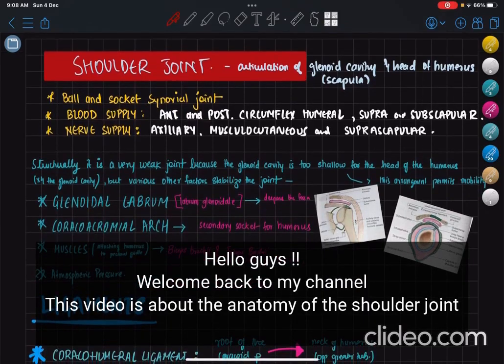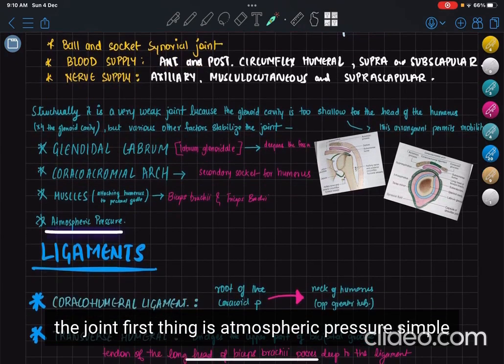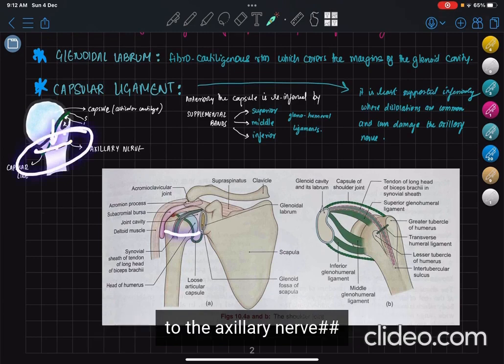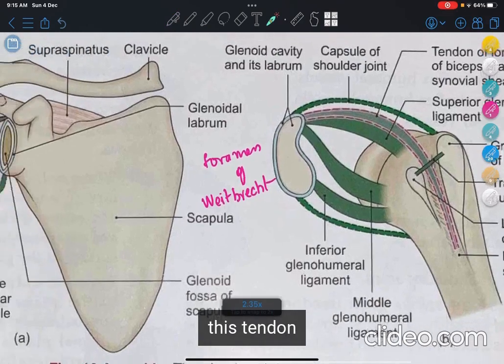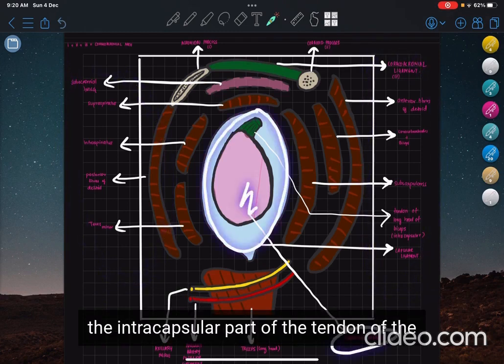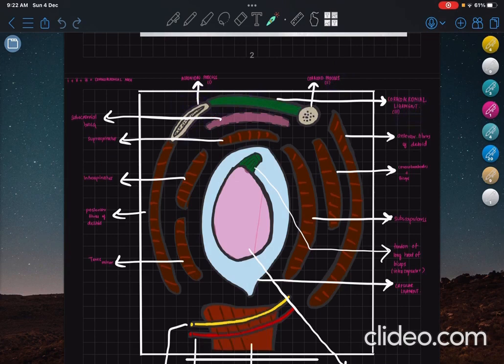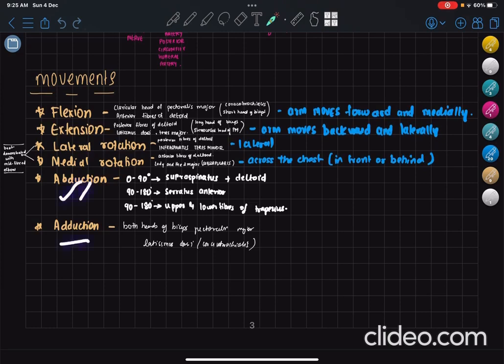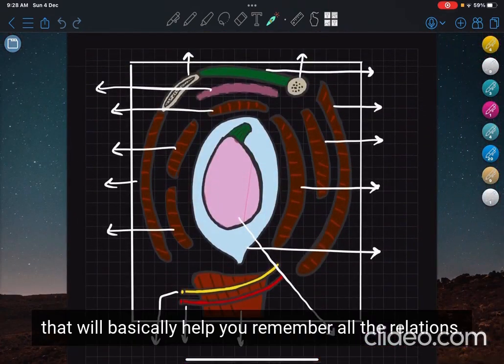👥Shoulder Joint Anatomy in under 15 mins! | Upper Limb |MBBS Anatomy | MYFA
Shoulder joint anatomy(Upper Limb) in under 15 mins For MBBS FIRST YEAR

 MBBS FIRST YEAR ARCHIVES are just videos I recorded throughout the year but didn’t take the time out to upload
So here they are now

Hope they help you!

00:00 Introduction
00:26 Blood Supply
01:06 Nerve Supply
01:33 Structural features(Stability)
03:11 Ligaments
07:03 Relations
10:20 Movements
13:00 End

Despite tonnes of resources on the Internet, I really felt the need of some different dependable videos which most teachers couldn't make .This is my effort towards filling that void and providing educational videos from the student’s perspective. I hope these videos help you in the way I want them to. 😄

Byyeee!!!